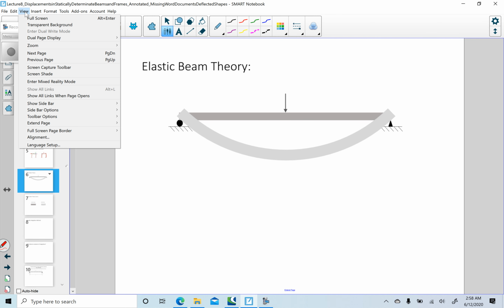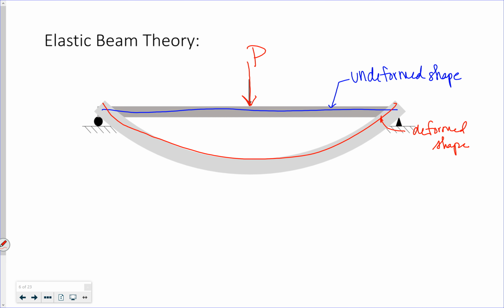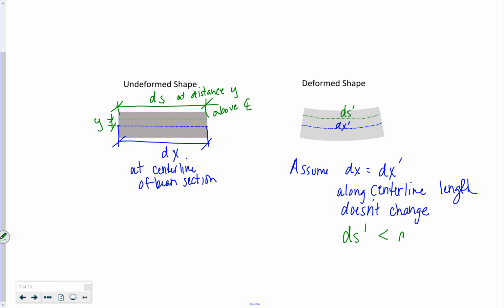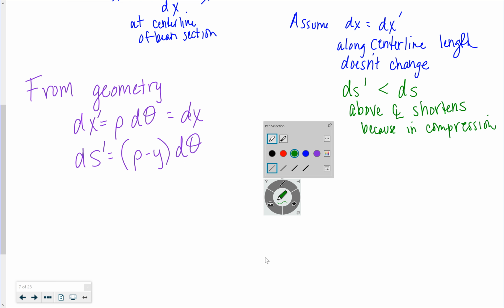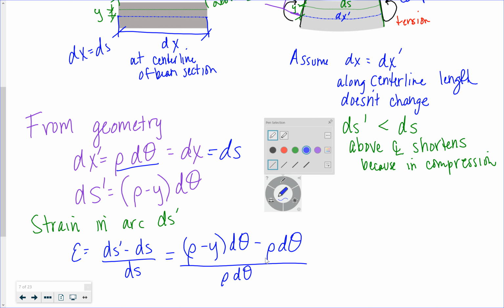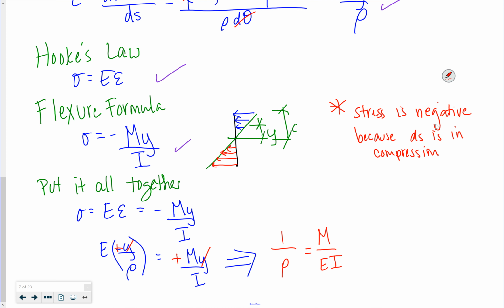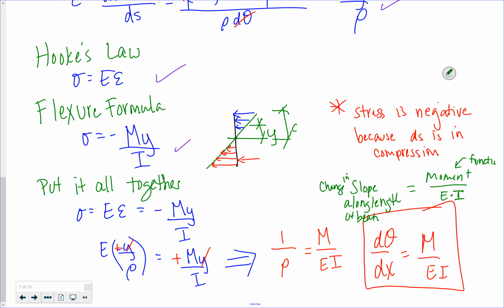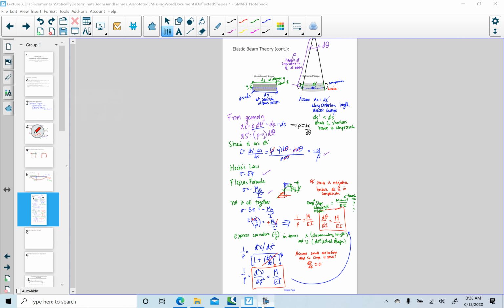UALR CNMG 3312 Lecture 8B: Elastic Beam Theory